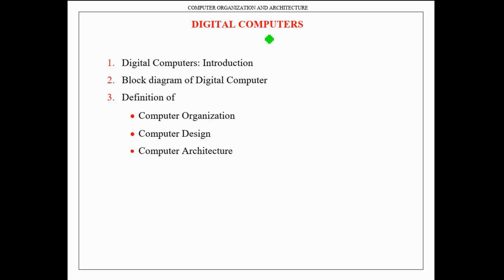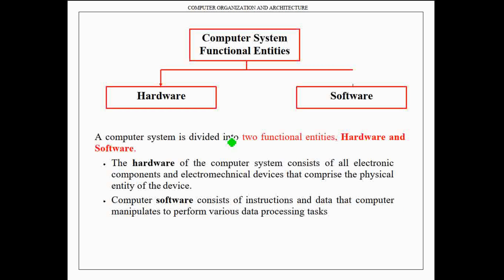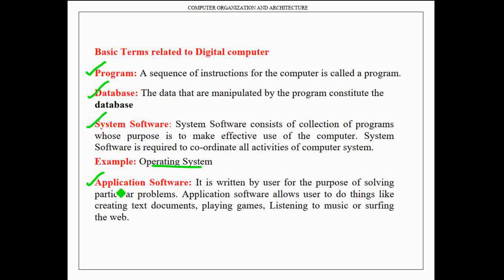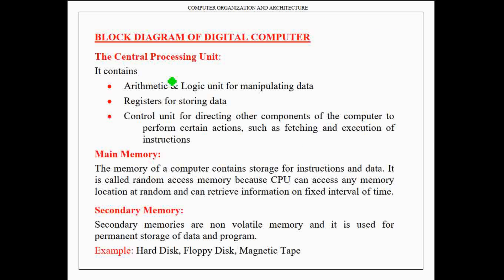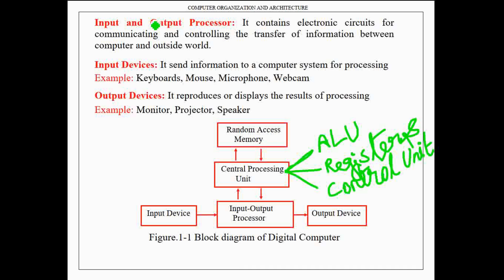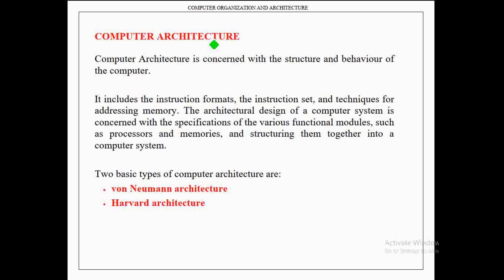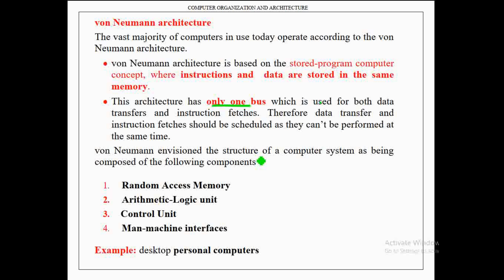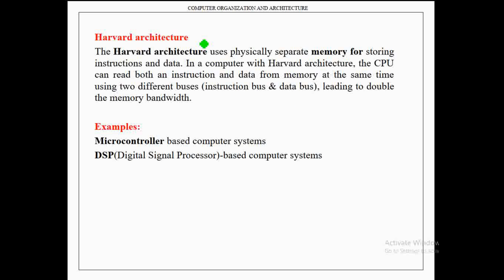DIGITAL COMPUTERS AND BLOCK DIAGRAM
This video discusses the introduction of Digital Computers, basic terminologies in Digital Computers, Block Diagram of Digital Computers along with suitable diagrams, Definition of Computer Design, Computer Organization, and Computer Architecture (von Neumann & Harvard  Architecture).

This channel includes the videos, made in quickly and easily understandable way, for the subject "COMPUTER ORGANIZATION AND ARCHITECTURE" for B.TECH / B.E - CSE/IT/ECE/EEE students.

This channel has the videos for the below given topics:

UNIT - I
Digital Computers: Introduction, Block diagram of Digital Computer, Definition of Computer
Organization, Computer Design and Computer Architecture.
Register Transfer Language and Micro operations: Register Transfer language, Register Transfer, Bus and memory transfers, Arithmetic Micro operations, logic micro operations, shift micro operations, Arithmetic logic shift unit.
Basic Computer Organization and Design: Instruction codes, Computer Registers Computer instructions, Timing and Control, Instruction cycle, Memory Reference Instructions, Input – Output and Interrupt.

UNIT - II
Microprogrammed Control: Control memory, Address sequencing, micro program example, design of control unit.
Central Processing Unit: General Register Organization, Instruction Formats, Addressing modes, Data Transfer and Manipulation, Program Control.

UNIT - III
Data Representation: Data types, Complements, Fixed Point Representation, Floating Point Representation.
Computer Arithmetic: Addition and subtraction, multiplication Algorithms, Division Algorithms, Floating – point Arithmetic operations. Decimal Arithmetic unit, Decimal Arithmetic operations.

UNIT - IV
Input-Output Organization: Input-Output Interface, Asynchronous data transfer, Modes of Transfer, Priority Interrupt Direct memory Access.
Memory Organization: Memory Hierarchy, Main Memory, Auxiliary memory, Associate Memory, Cache Memory.

UNIT - V
Reduced Instruction Set Computer: CISC Characteristics, RISC Characteristics.
Pipeline and Vector Processing: Parallel Processing, Pipelining, Arithmetic Pipeline, Instruction Pipeline, RISC Pipeline, Vector Processing, Array Processor.
Multi Processors: Characteristics of Multiprocessors, Interconnection Structures, Interprocessor arbitration, Interprocessor communication and synchronization, Cache Coherence.

The videos are prepared by following the text books, Computer System Architecture, M. Moris Mano.